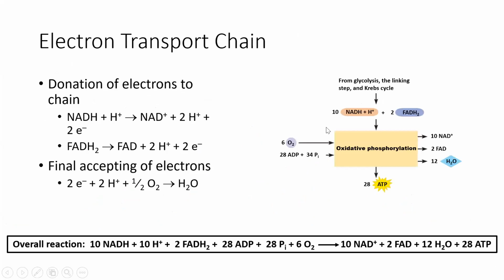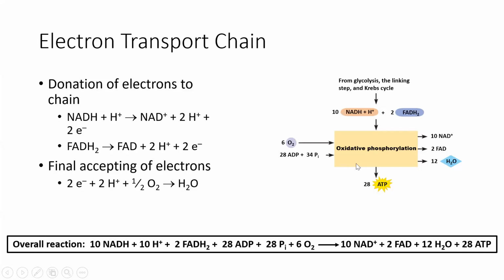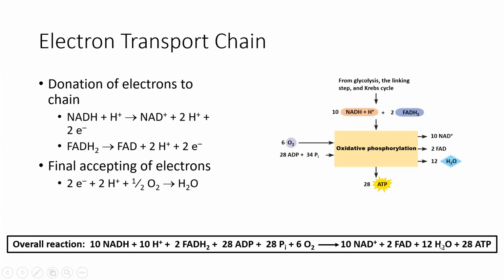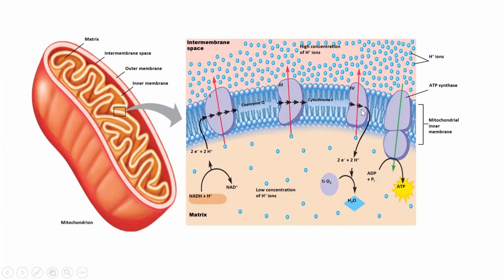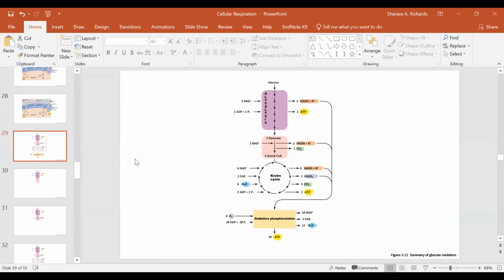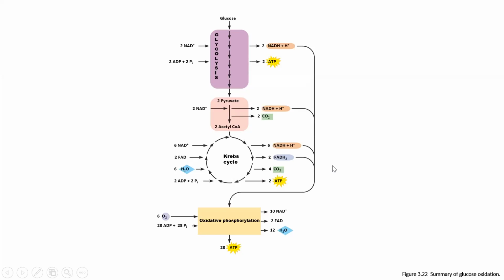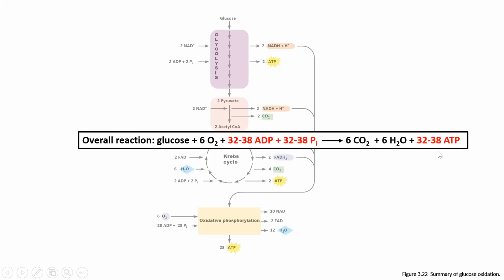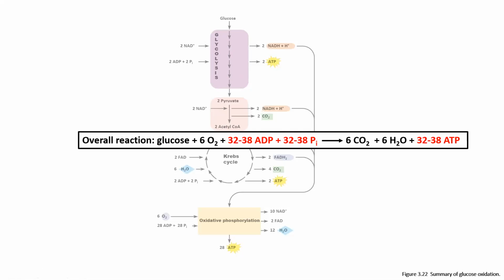BIO2510 2 02 21 Part 2